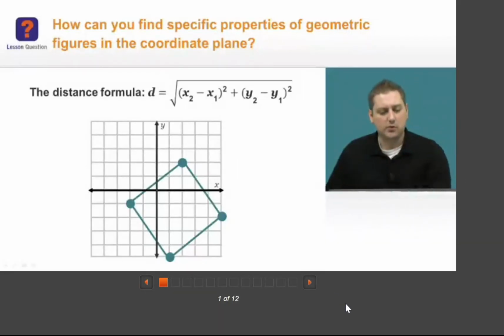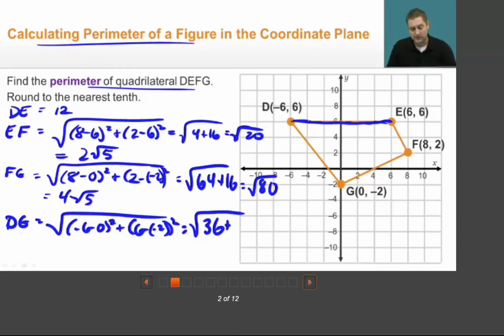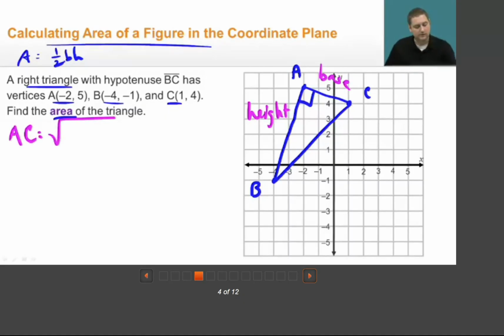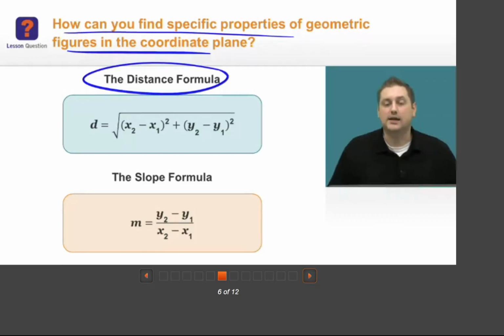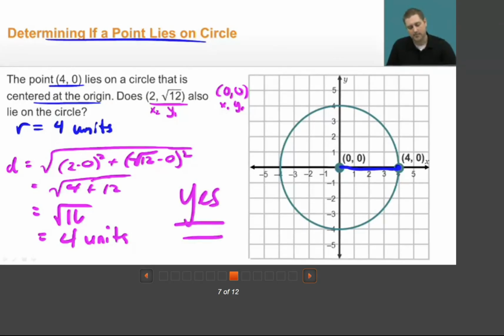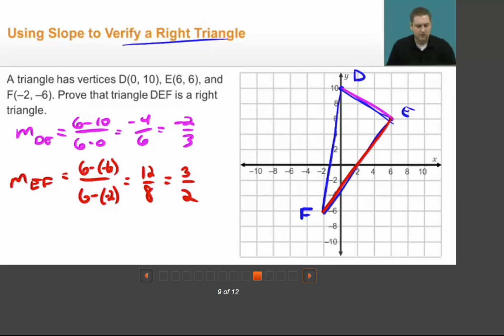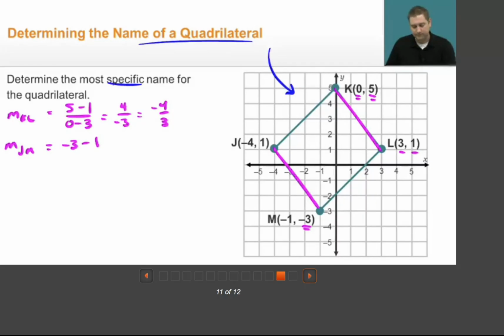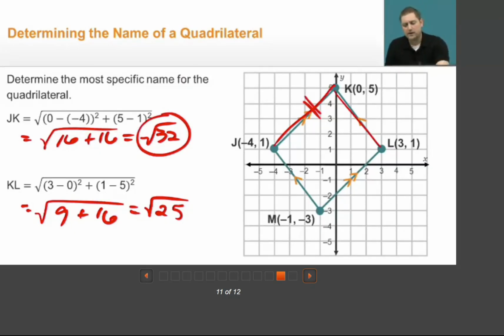Applications of Slope and the Distance Formula